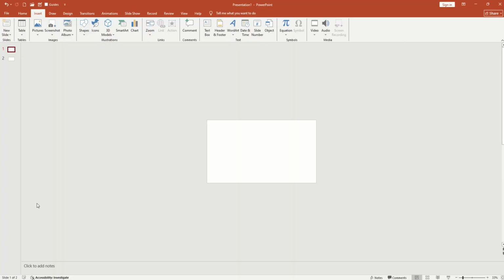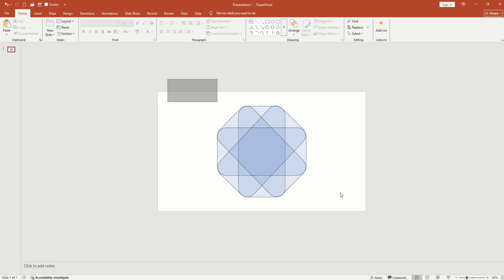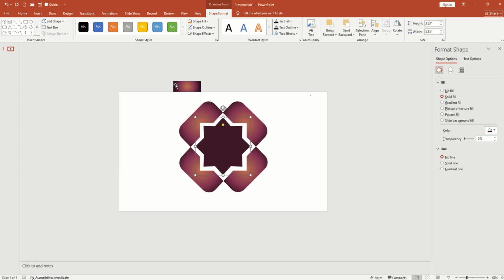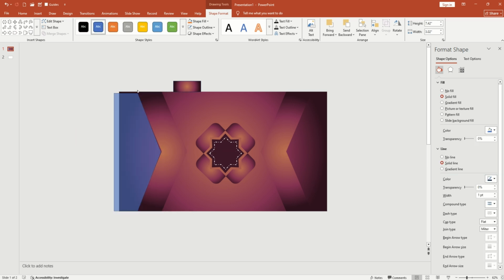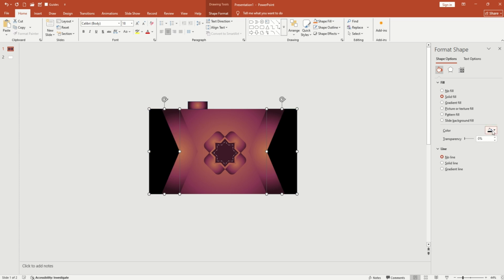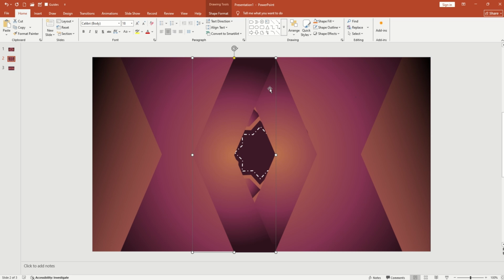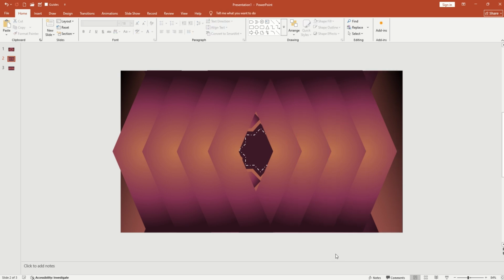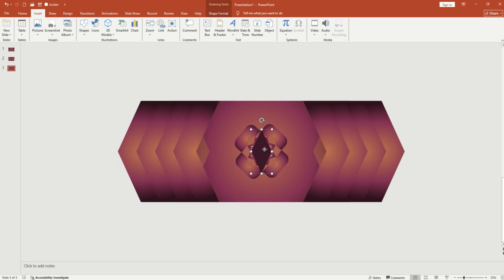PPT Unique Animated Template Full Tutorial